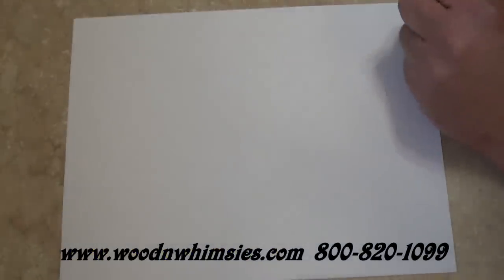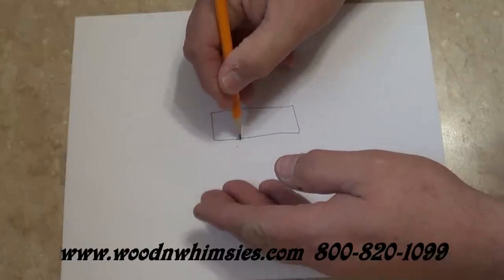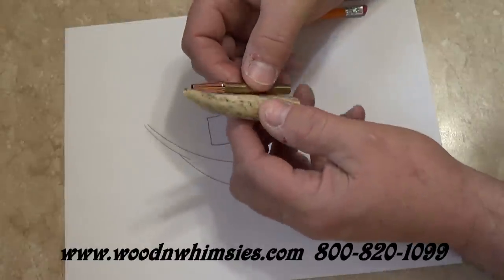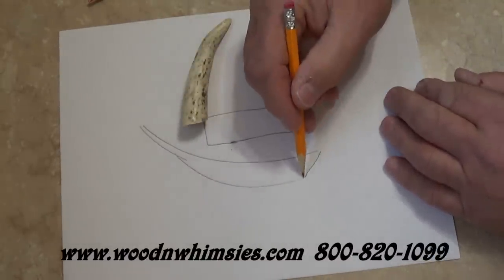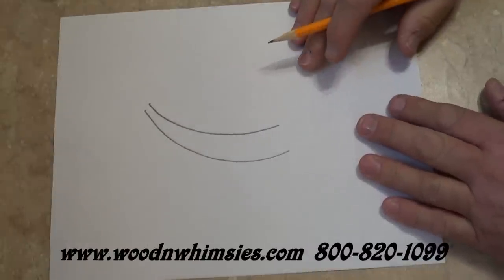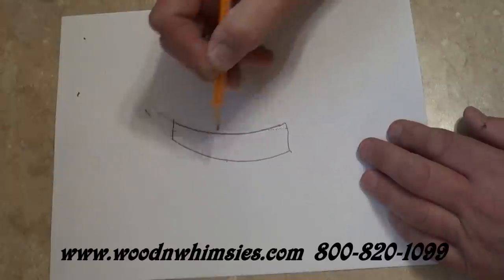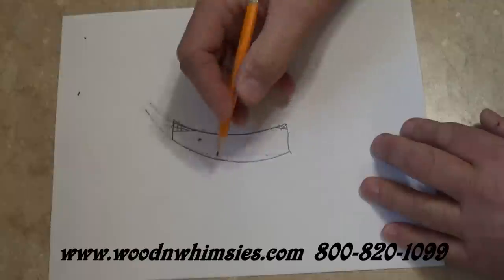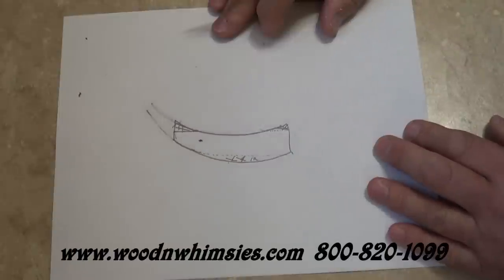Drilling Deer Antler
This video shows you the steps necessary to successfully drill deer antler for the purpose of turning it to make pens from.